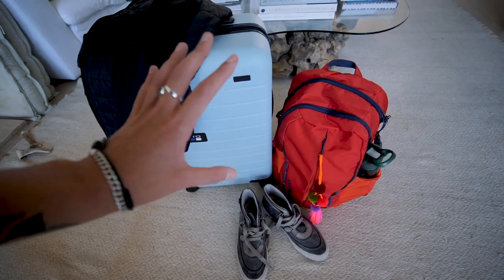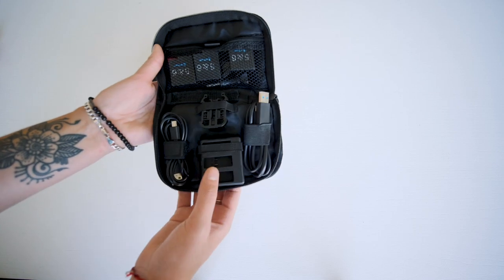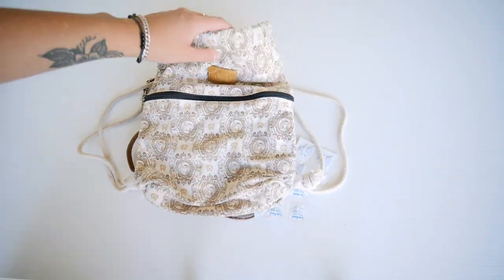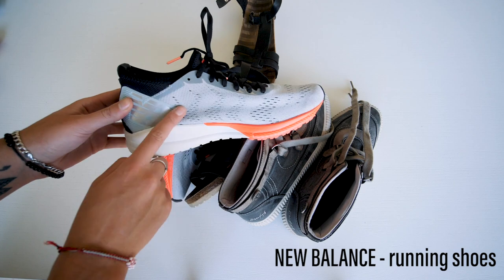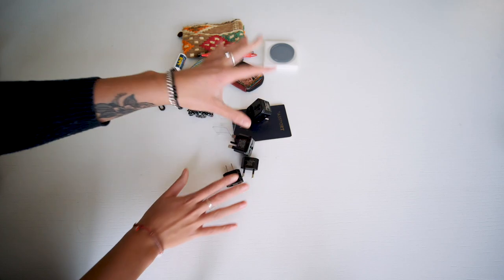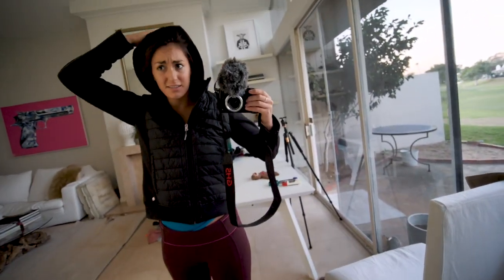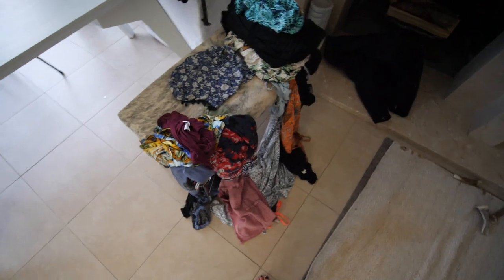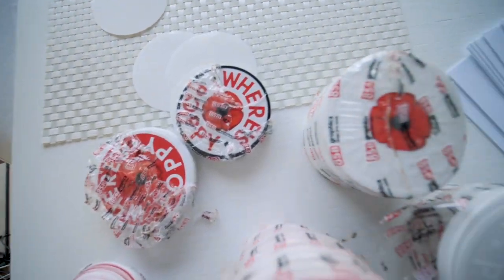What's in my Travel Bag?? | After 2.5 Years Traveling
After two years of constant travel, here’s what’s in my bag! Also helpful tricks/tips for minimalist traveling.

✔︎ Camera gear bag / personal item
PATAGONIA - refugio 28L

✔︎ Old Backpacking Bag
OSPREY - 50 L

✔︎ Packing cubes

✔︎ Mini Speaker
XOOPAR BOY

✔︎ Water Shoes

✔︎ Running Shoes
NEW BALANCE

✽ Weekly behind-the-scenes videos, sneak peaks, early releases, Q&A’s and more!

(Get 3 months free with a 12 month package!)